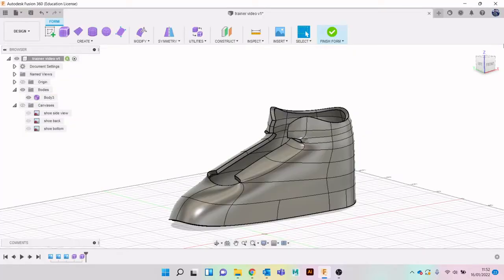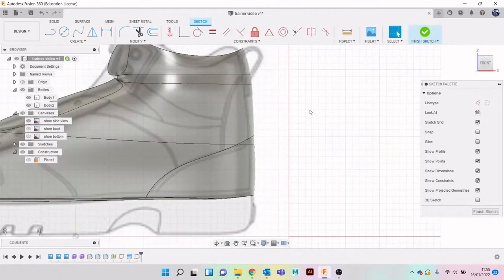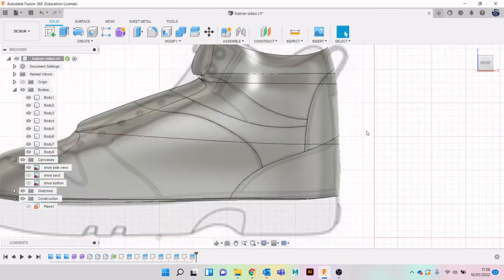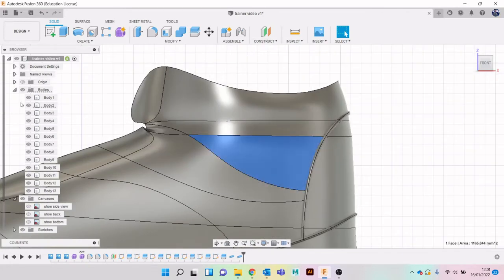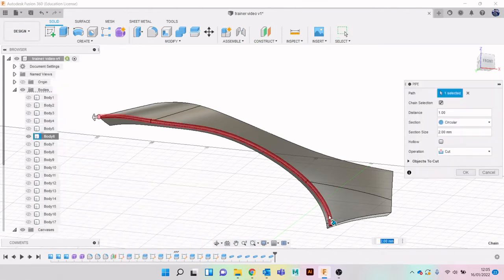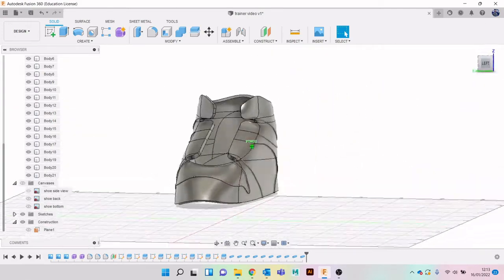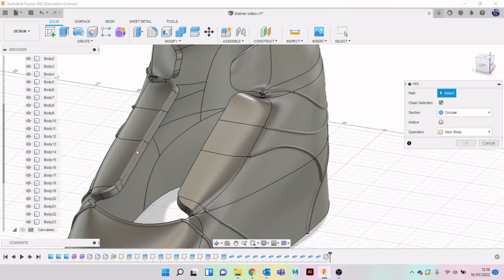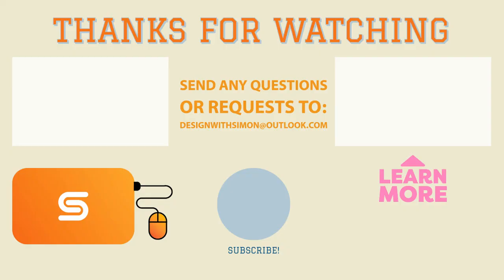Fusion 360: Shoe tutorial- part 3 refining the body details